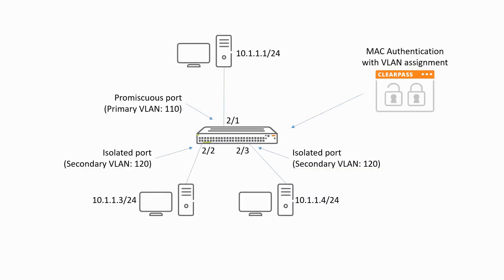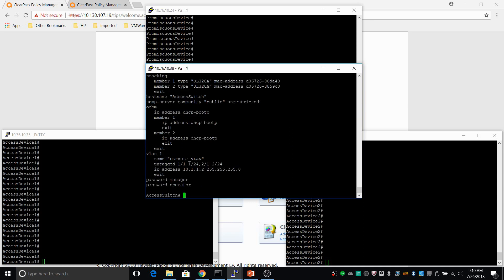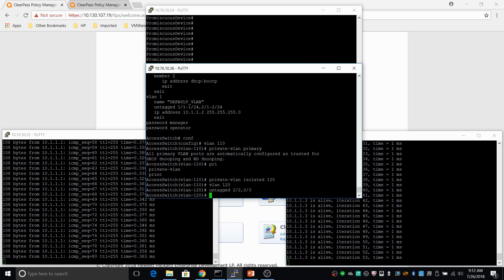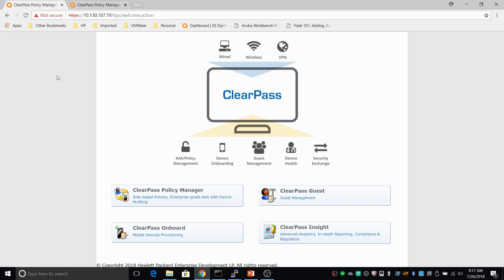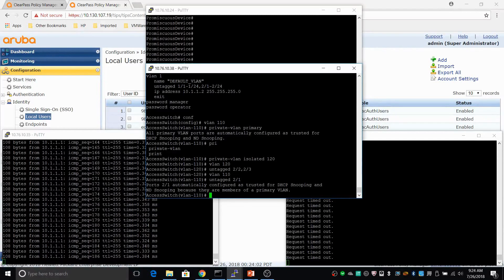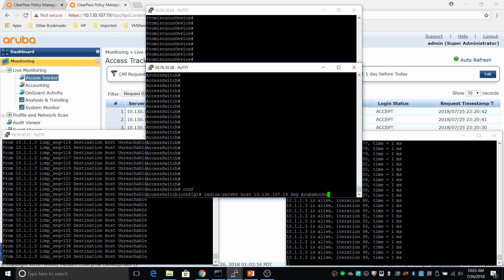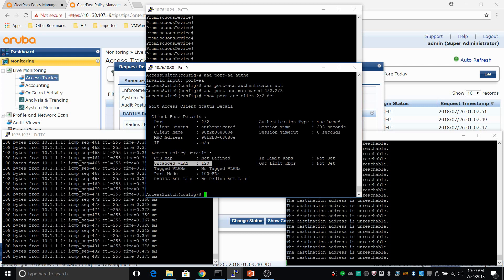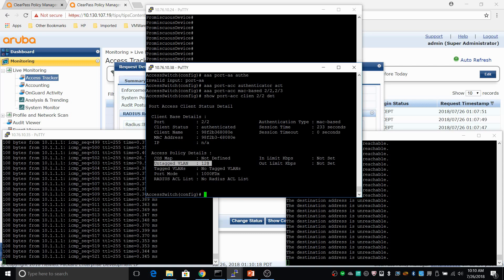AOS-Switch Private VLAN with Radius enforced MAC Authentication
This video demonstrates how to configure private VLAN's with an isolated VLAN and promiscuous port on a wired HPE Aruba Networks switch that operates on AOS-Switch. On top of that I will show you how to get Radius Authentication to work in combination with VLAN assignment through ClearPass. This will result in a very secure environment using port isolation and Radius Authentication.